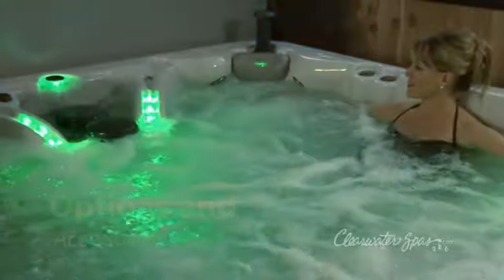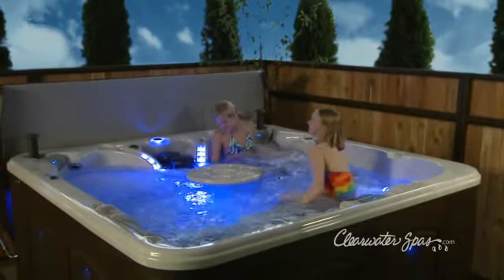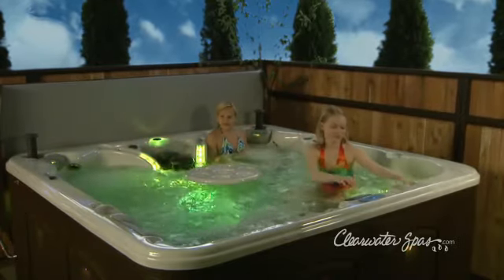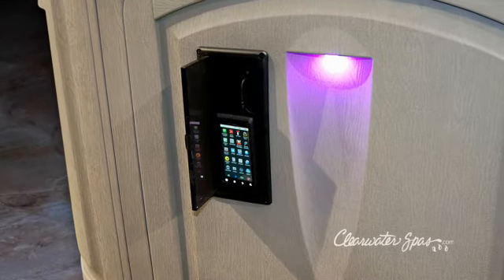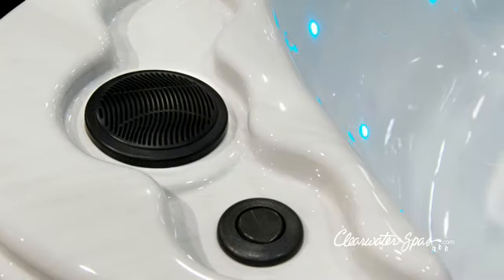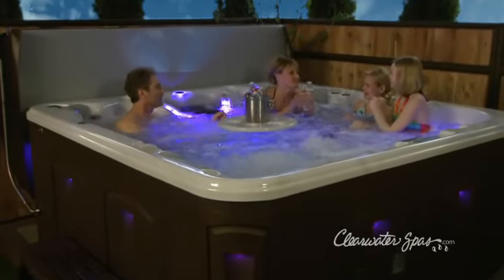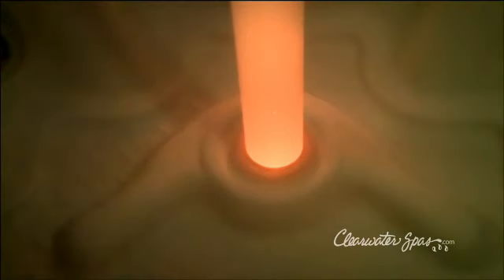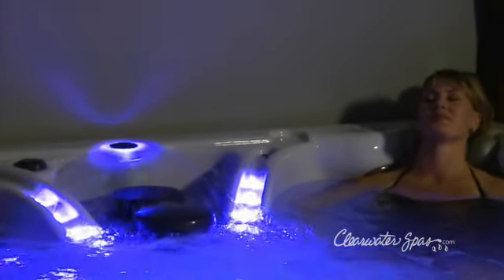Clearwater Spas - Fantastic Sound System + MP3 and iPod Support